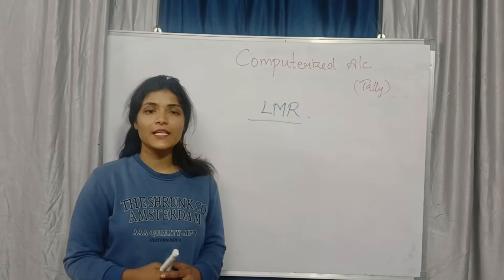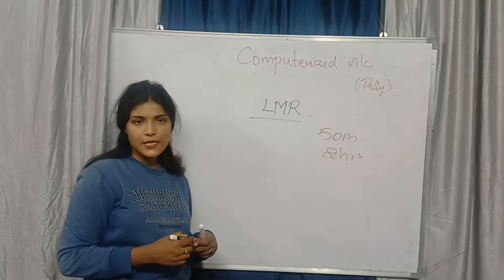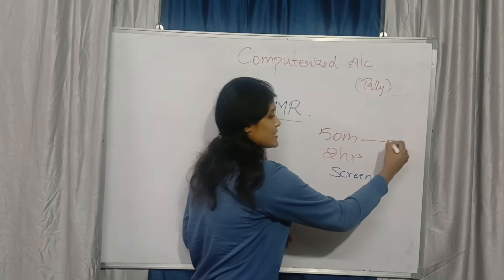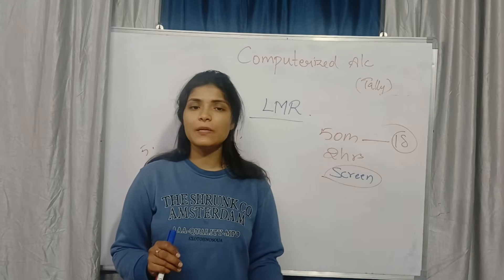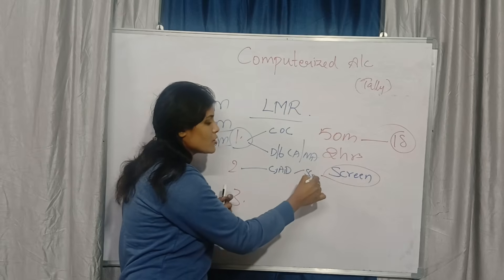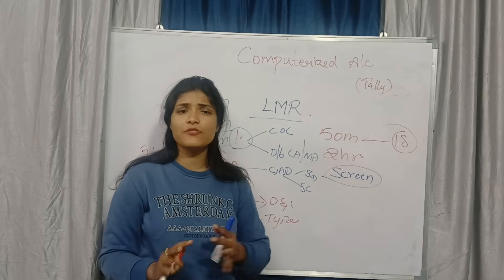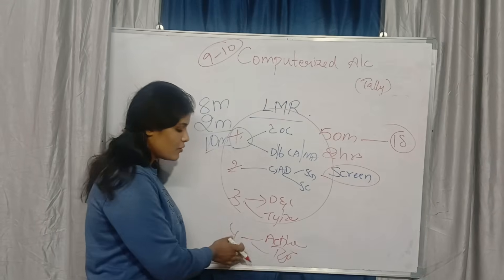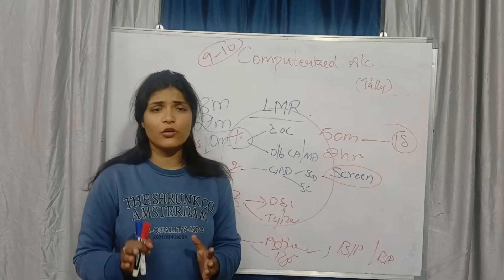COMPUTERIZED ACCOUNTING TALLY LAST-MINUTE REVISION | SEM-5 OSMANIA UNIVERSITY ‎⁨@shivanipallela⁩